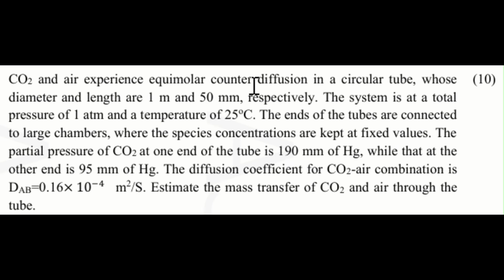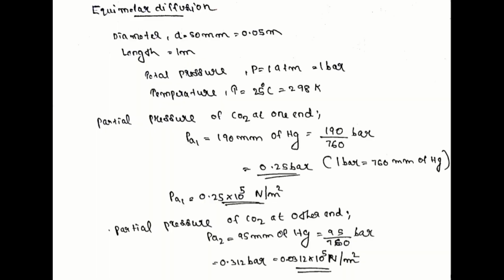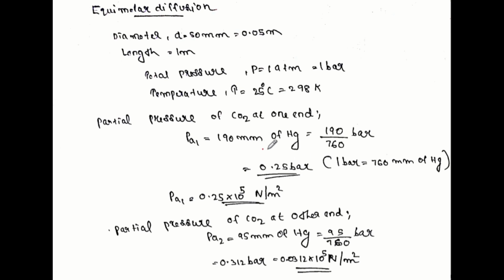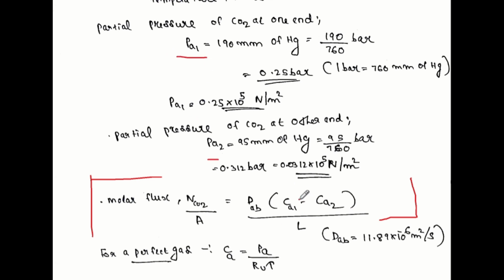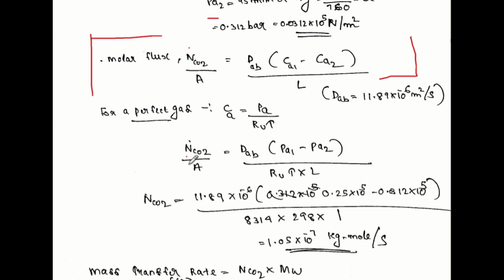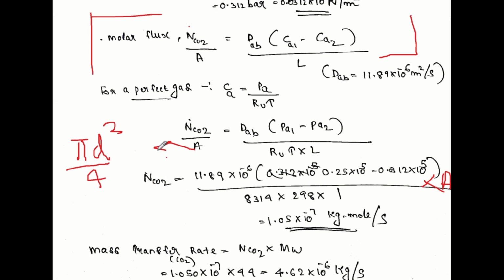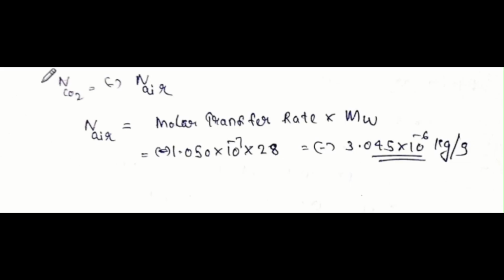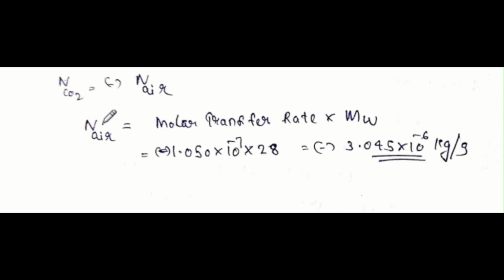HEAT & MASS TRANSFER (HMT) PREVIOUS YEAR SOLVED || S6 MECHANICAL HMT || MODULE 5 || KTU 2019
CO2 and air experience equimolar counter diffusion in a circular tube, whose
diameter and length are 1 m and 50 mm, respectively. The system is at a total pressure of 1 atm and a temperature of 25C. The ends of the tubes are connected to large chambers, where the species concentrations are kept at fixed values. The partial pressure of CO2 at one end of the tube is 190 mm of Hg, while that at the other end is 95 mm of Hg. The diffusion coefficient for CO2-air combination is Dab =0.16× 10 m2/S. Estimate the mass transfer of CO2 and air through the tube.